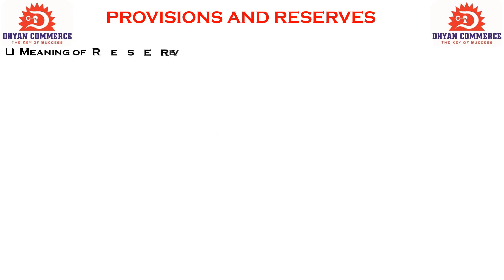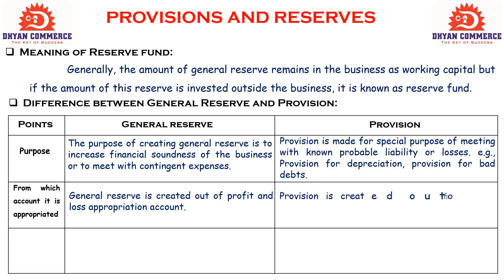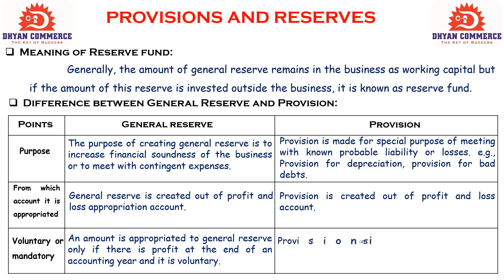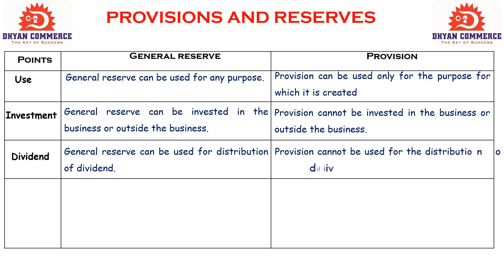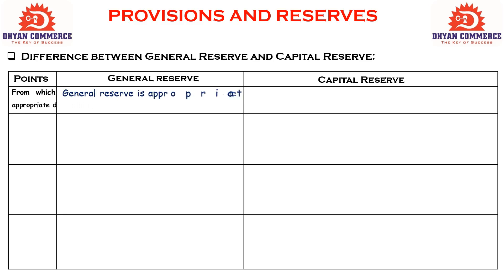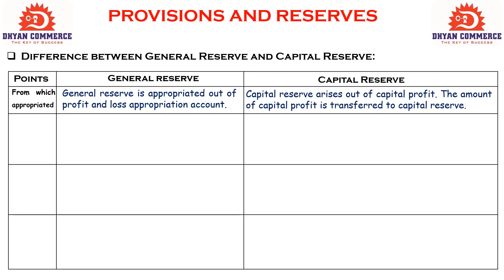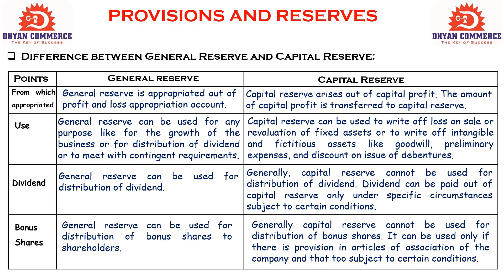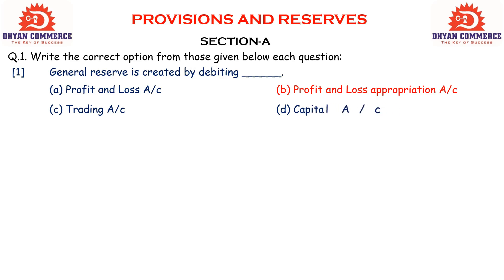Provisions & Reserve (Lec-2)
IN THIS LECTURE WE STUDY THEORY  OF PROVISION & RESERVES.
DHYAN COMMERCE IS A COACHING INSTITUTE AT GANDHINAGAR,GUJARAT,INDIA SINCE 2002.